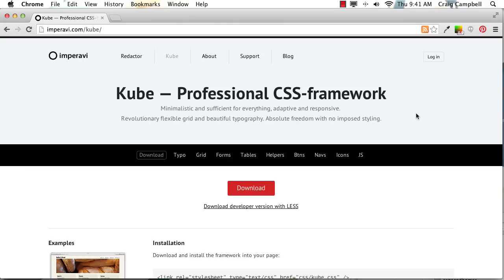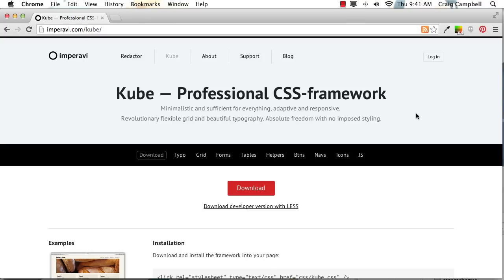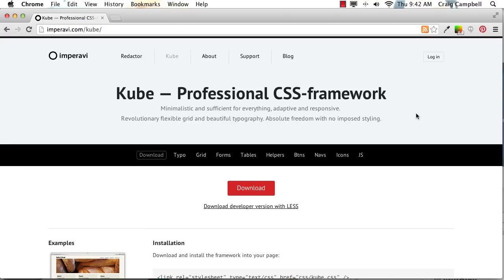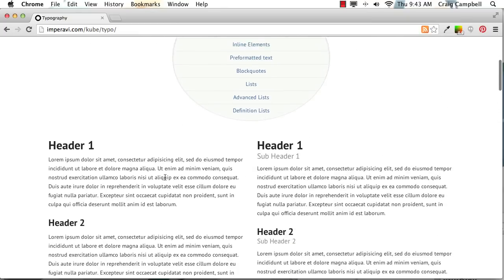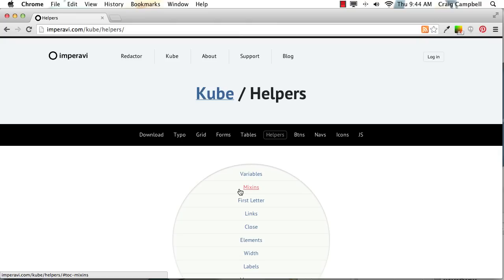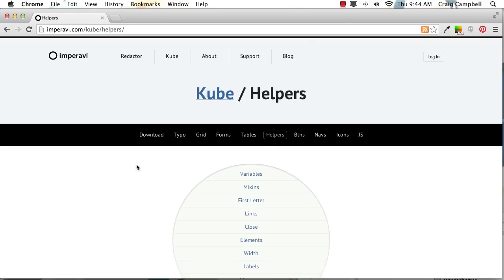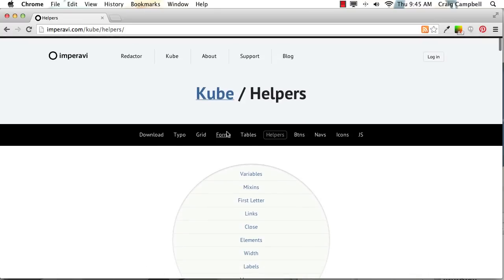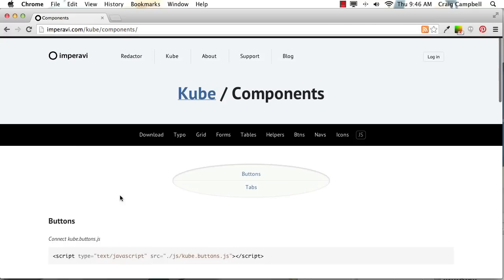Getting Started with Kube: What is Kube?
Lesson 2 of 18, a Tuts+ course on Getting Started with Kube taught by Craig Campbell. Become a Tuts+ member to get access to hundreds of new courses and eBooks!